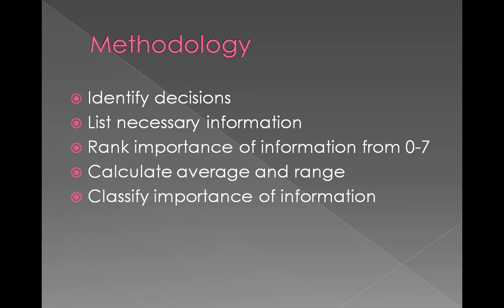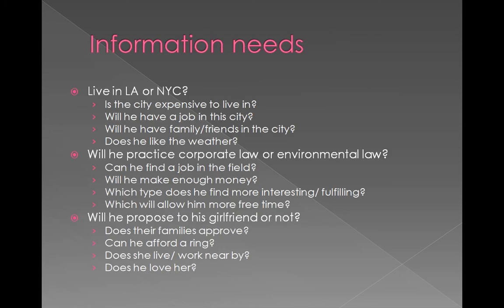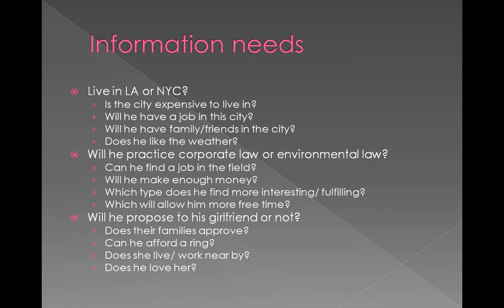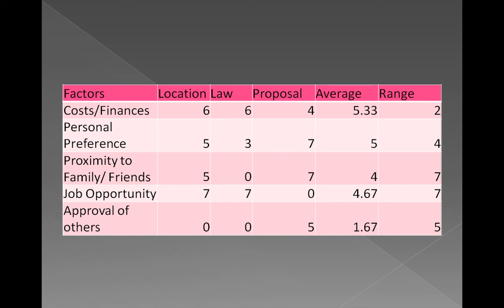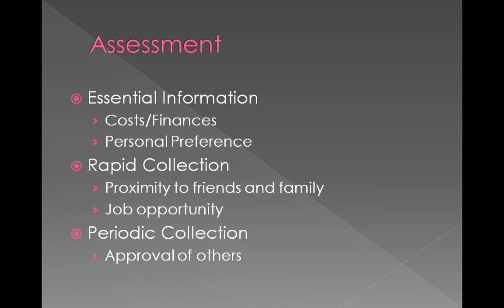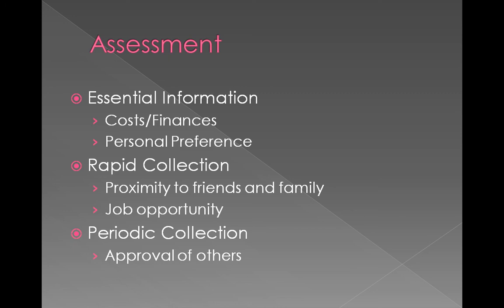Assessing Future Information Needs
This is a tutorial on a new method of assessing future information needs